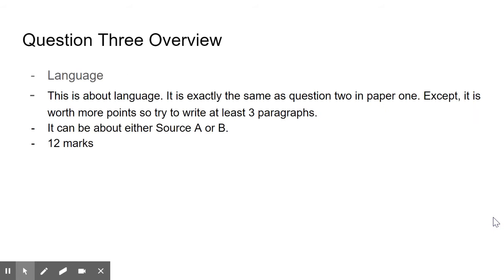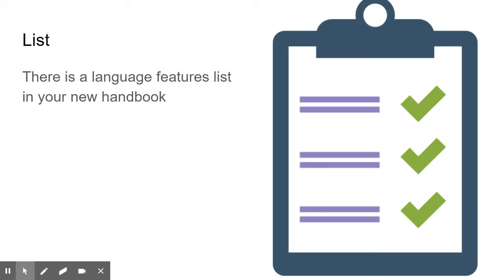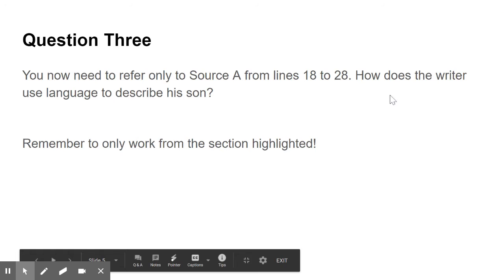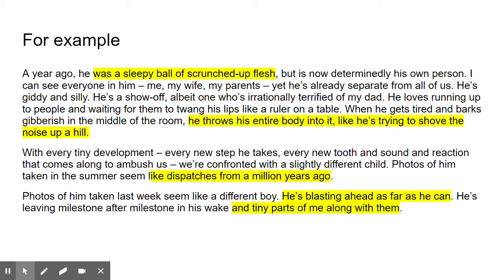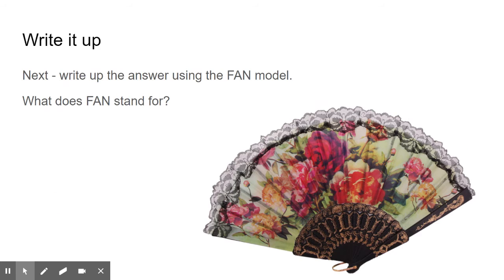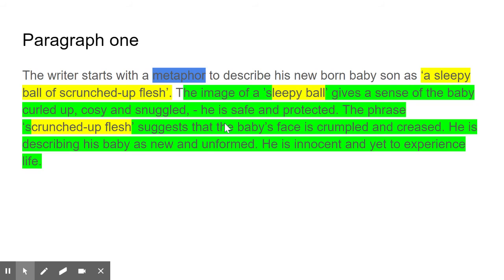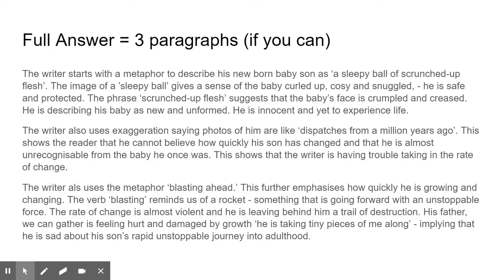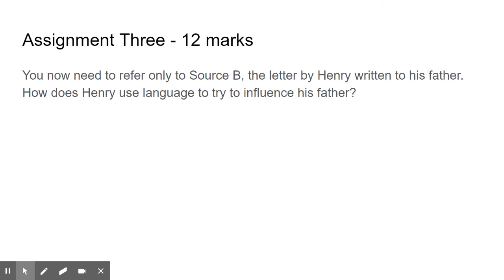How to answer Question Three Paper Two AQA English